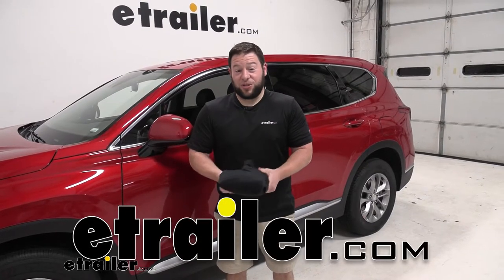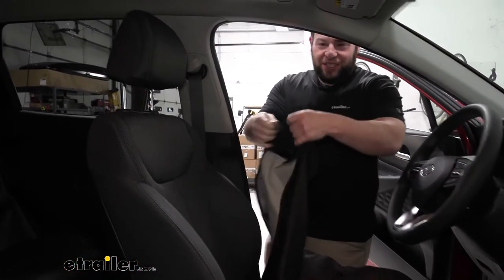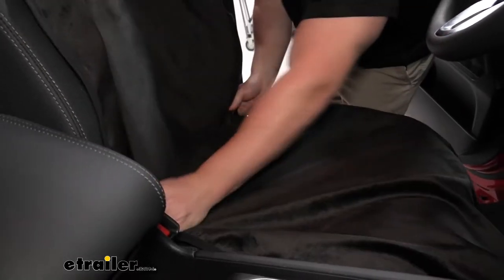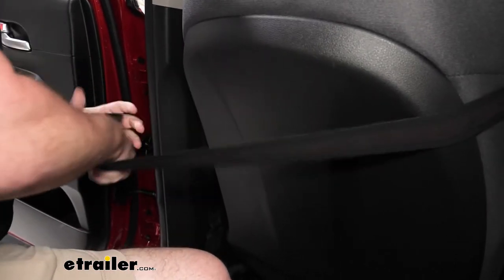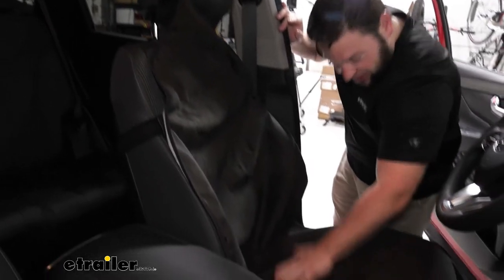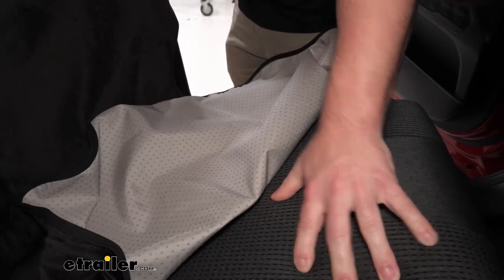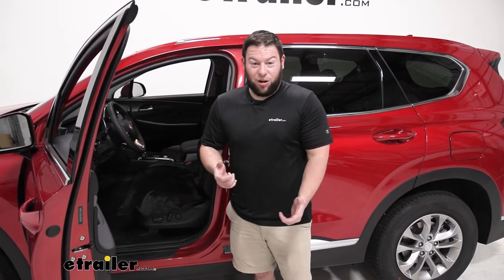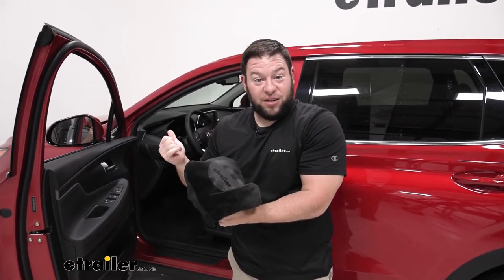etrailer Bucket Seat Cover Installation - 2020 Hyundai Santa Fe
AJ:                                                    What's up, everybody It's AJ with etrailer. And today, I'm going to show you this etrailer seat cover on your 2020 Hyundai Santa Fe. We've all gotten in our cars, all dirty and nasty, and it starts to smell. This is going to help protect against that. But instead of going on and on about it, I'm going to show you how easy it is to put it in there. It folds into itself, which is really handy.

So you can throw it underneath your seat or in the trunk if you don't want to use it all the time. I leave mine on there most of the time. So we're just going to go in and take it out. Show you how easy that is. Boom.

It's ready to go.Right off the bat, you see how stretchy this is. And it will fit all the different types of headrests and fits perfectly on your Hyundai Santa Fe headrest. Put that over there. First thing, spread this out. You notice these little rubber nibs here help keep it from moving around when it's touching the material.

Whether it's leather or cloth or whatever, it's not going to move easy. And I'll show you when I jump in and out after we get done setting this out.The nibs are down here at the bottom too. And that's really important when you're hopping in and out. It also has this optional strap, but I suggest you use it. I have one of these at home and it helps just keep it attached here.

Not that it flies around or anything, but that extra security never hurt anybody. You can attach the hook and loop here. And then, run it to the other side of your seat. I got twisted a little bit. My bad. Attach it on the other side. And that just keeps it here and keeps this part of the cover just on the seat. When you throw a beach towel or something on there, it's just going to fall down. It's going to fall down. It's going to fall down. It's not attached here and here. It's just a second point of security to keep it here attached.As you can see, it's got complete coverage on your seat all the way on the back rest, head, rest, and the bottom rest. It's got a nice three layers. The top one would be a velour. It's nice and comfortable. The second middle layer is water resistant. So if you spill something on here, the water's not going to get to your underneath seat. It's going to be stopped. It's going to be nice and dry. It'll all stay on here. You just hang this out and it'll dry. Throw it in the dryer. Throw it in the washer. You're good. The bottom layer is the nibs that we talked about earlier. That keep a nice grip on your seat.I have one of these myself. It's awesome. It stays in place. You can move around all you want. This thing's not going anywhere. Hop in, hop out. I used to use a beach towel and it sucked because it would come out of the car with you. Move around underneath you. It would never stay up on the back. So you get that all wet and nasty smelling. Because I run and go to the gym all the time.So overall, I think is going to be a great solution for somebody who wants a temporary seat cover. Somebody doesn't want one of the more pricey covers that are a pain to get on your seat and a pain to get off of there when you need to wash it. This one's easy to throw on, easy to take off. I'm going to roll it up and put it back. It's in it's own head rest here. So you can throw it underneath the car seat or in your trunk. I personally just throw it in the wash on Sundays and throw in the dryer. And then, put it right back in the car. Put it right back on the seat. Protects against that gym all week long and those runs all week long.And that'll about do it for the etrailer seat cover on this 2020 Santa Fe.